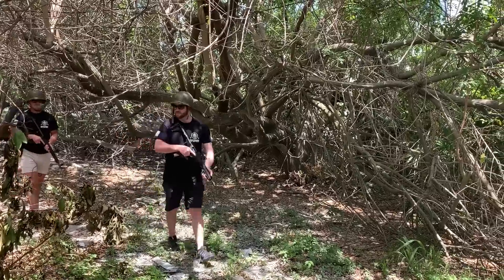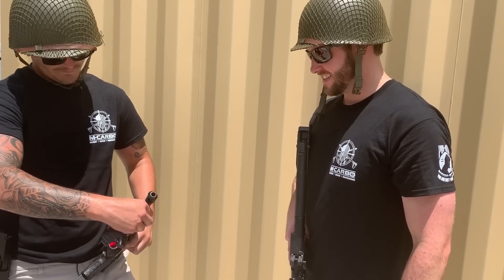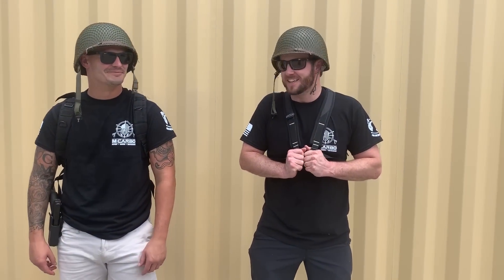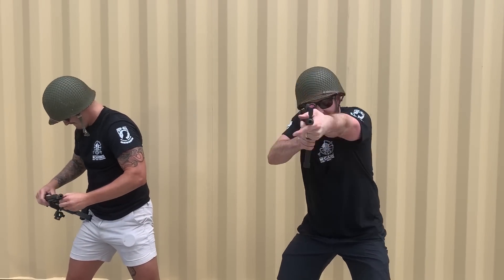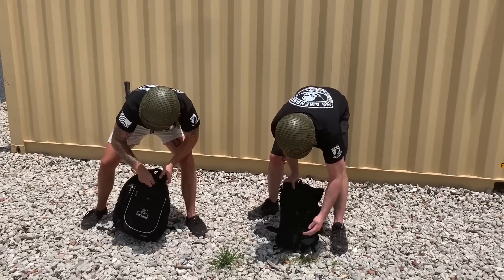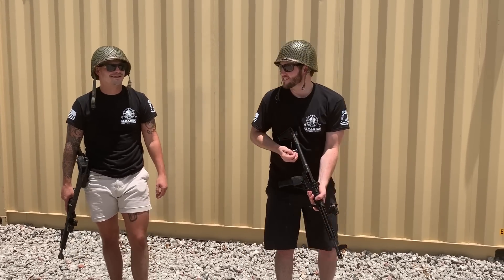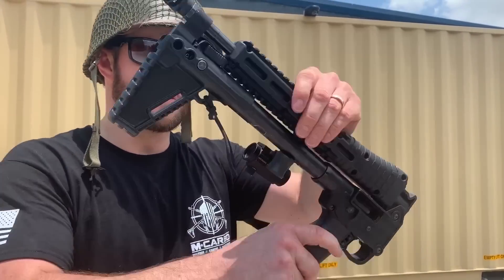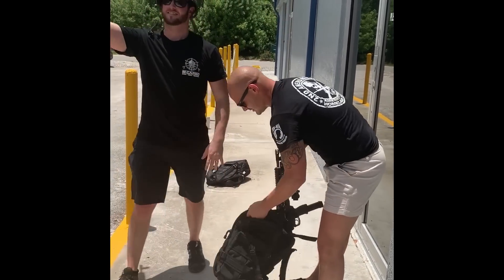KEL TEC SUB 2000 Red Dot Optic Mount Best of the Best for KEL TEC SUB 2000 Accessories MCARBO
KEL TEC SUB-2000 Optic Mount is The Best SUB 2000 Red Dot Mount!  KEL TEC SUB 2000 Optic Mount is the Best of the Best for KEL TEC SUB 2000 Accessories allowing you to Rapidly Deploy and Accurately Run a Red Dot Optic on your SUB 2000!  Custom KEL TEC SUB 2000 Gen 2 Accessories that Solve Problems!  CNC Machined Custom KEL TEC SUB 2000 Gen 2 Upgrades for Superior Performance and Utility!  All American SUB 2000 Accessories by Combat Veterans!  Only KEL TEC SUB 2000 Mods used by the KEL TEC Shooting Team and KEL TEC Factory!  Best KEL TEC SUB 2000 Aftermarket Parts for the Most Performance!  Custom KEL TEC SUB 2000 Gen 2 Mods for Mounting Red Dot Optic on SUB 2000.  New KEL TEC SUB 2000 Upgrades for The Ultimate PCC!  MCARBO SUB 2000 Red Dot Mount out performs the old midwest industries sub 2000 mount all day.  Custom SUB 2000 Mods available by request.